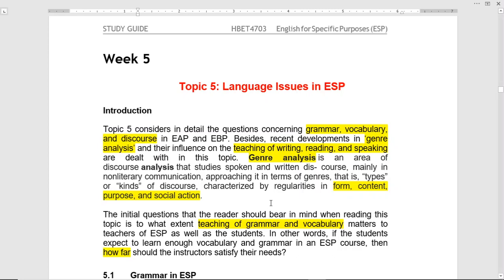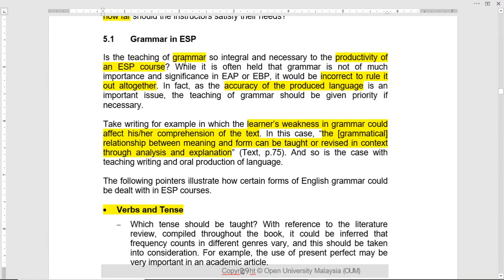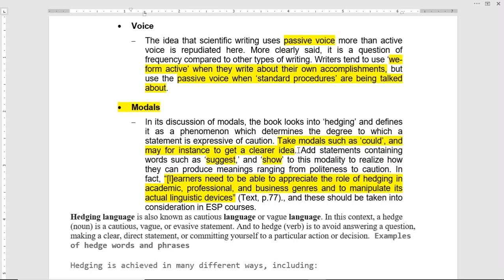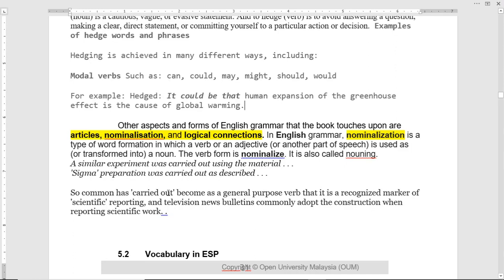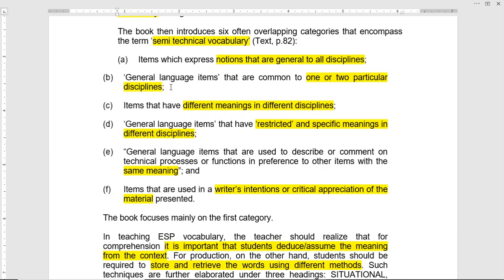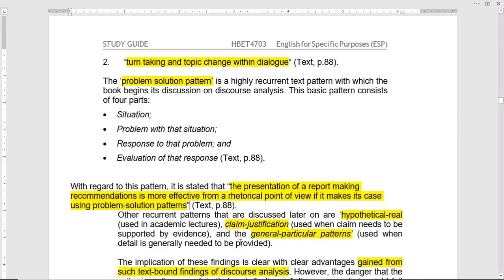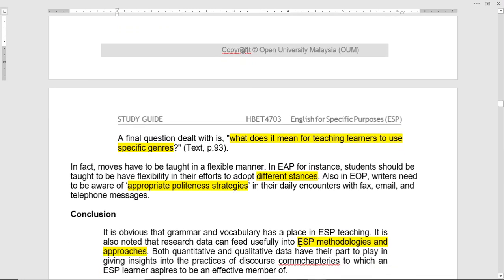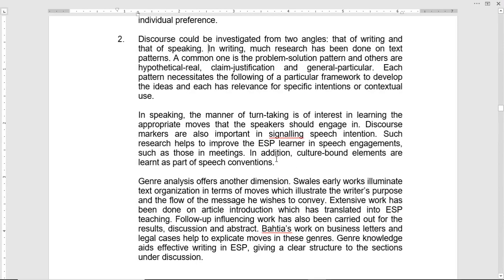ESP - Language Issues in ESP (Topic 05)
ENGLISH FOR SPECIFIC PURPOSES - Language Issues in ESP (Topic 05)